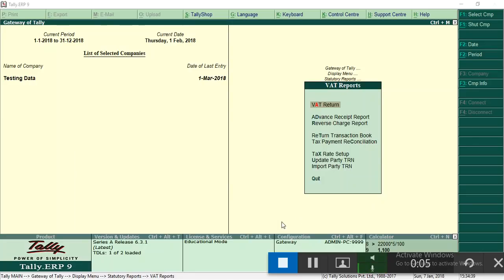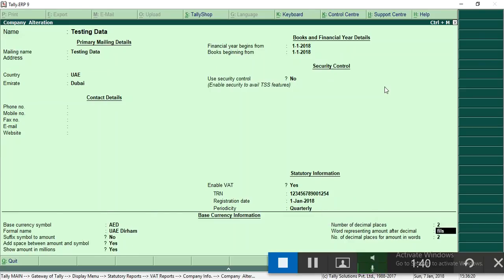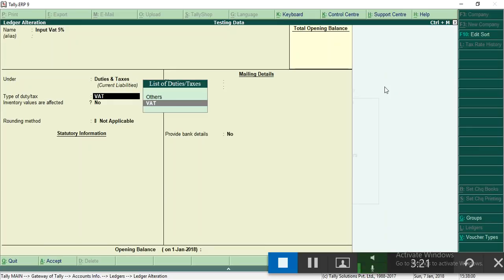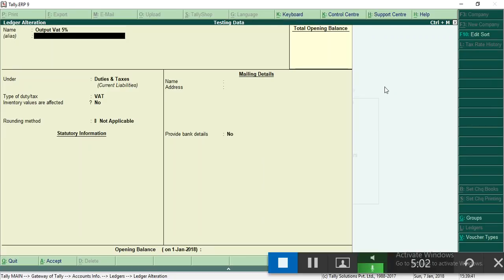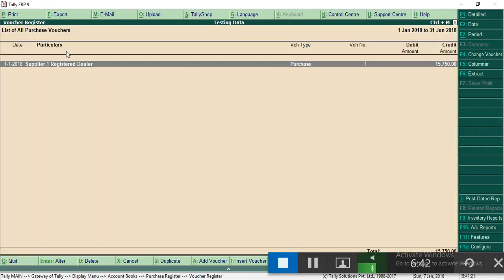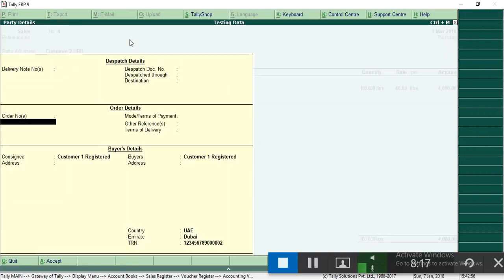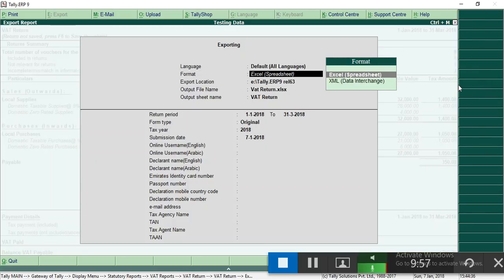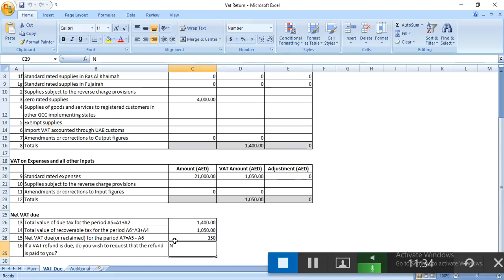UAE Vat implementation in tally erp9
In this video i have described how to create a company and ledgers , vouchers  for vat implementation as per UAE vat rules

Also the following topics will covers in this videos
what are all the ledgers required to create in sales and purchase vouchers
how to create sales and purchase ledger,
how to create input and output ledger,
vat configurations,
vat setup in tally erp9,
uae vat setup in tally erp 9,
vat computation for uae,
vat ledger creation in tally erp 9,
how to calculate UAE vat in tally erp9,
how to generate vat return in tally erp9,